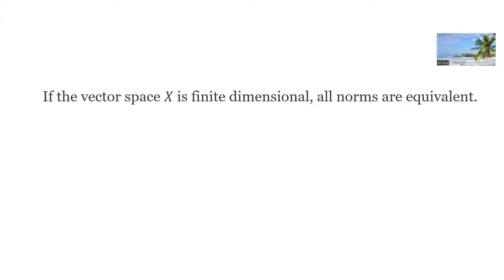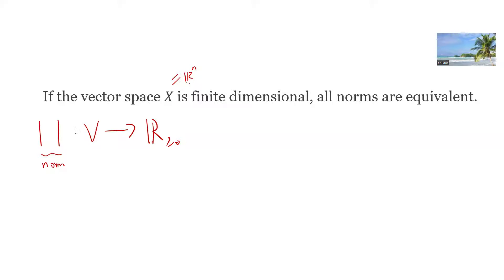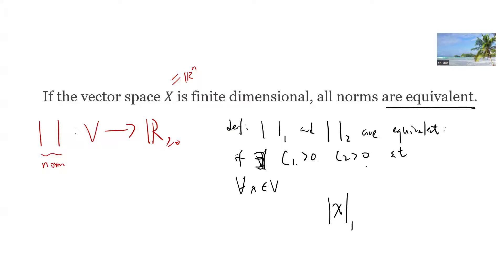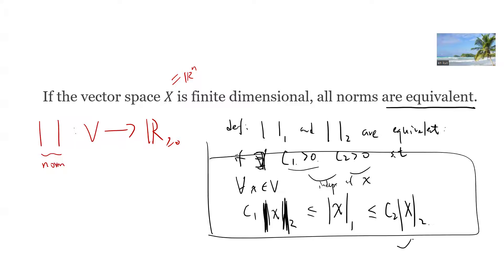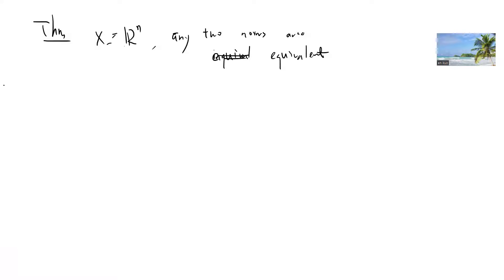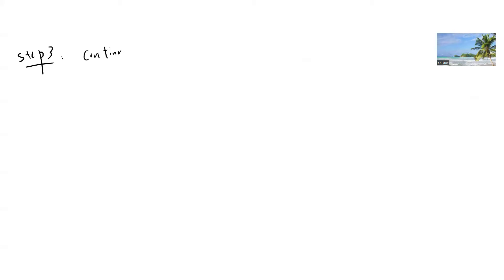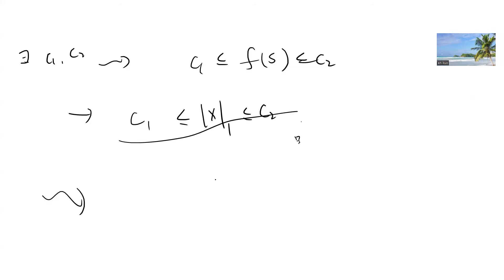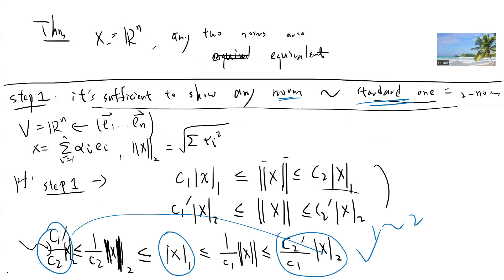prove all norms are equivalent in finite dimensional vector space